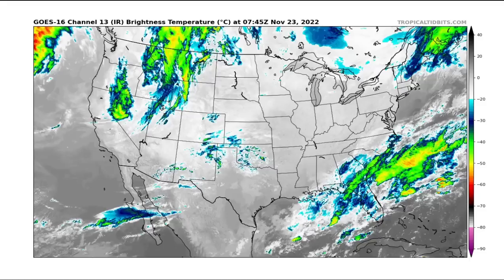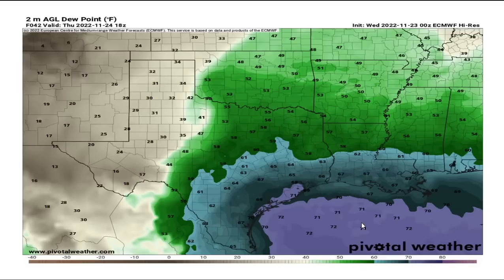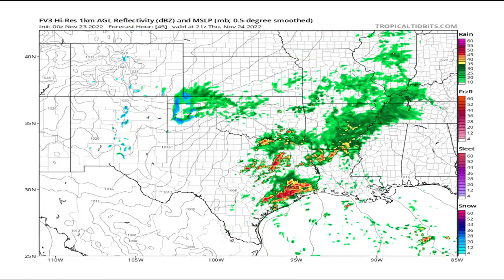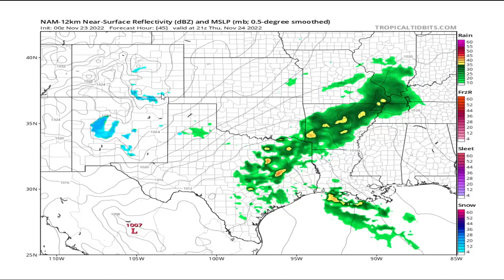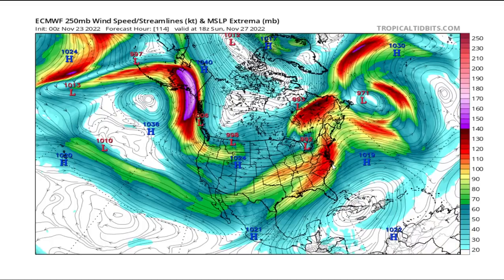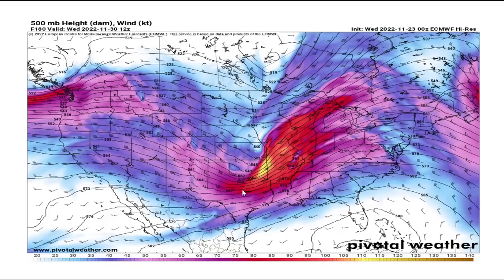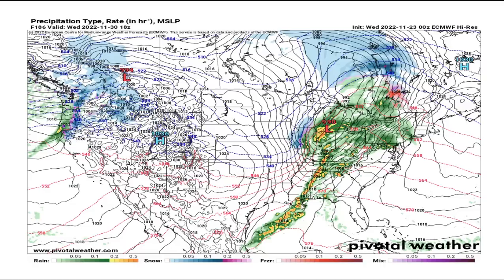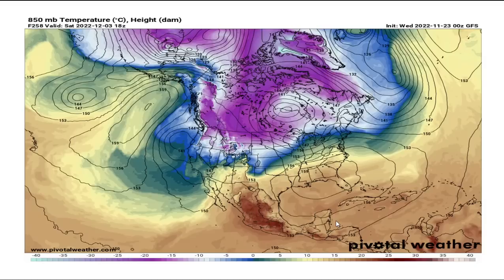This HUGE Storm Will Disrupt The Polar Vortex... WOTG Weather Channel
In this video, I breakdown the overall weather pattern over the next 7 to 10 days. Two significant storm systems will move across the country through the middle of next week. Additionally, the weather pattern supports the potential for the first polar vortex disruption event of the winter season beginning in early December.